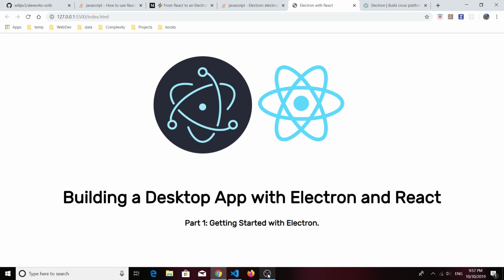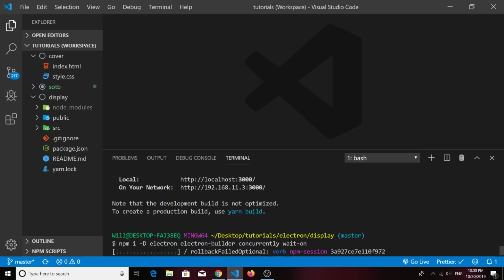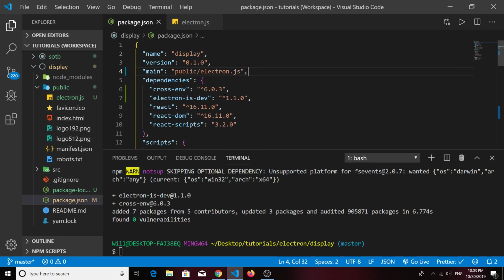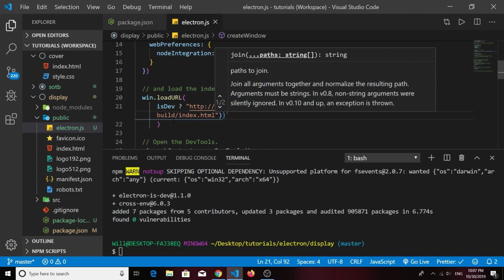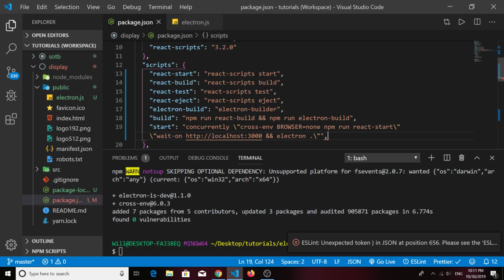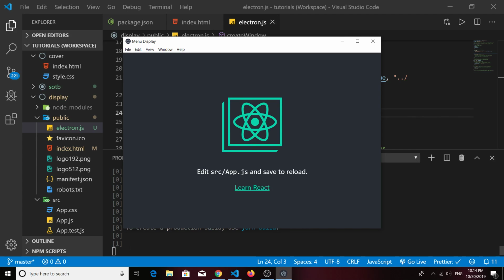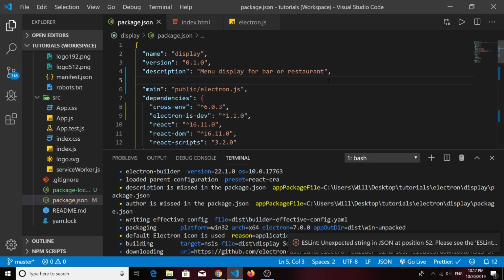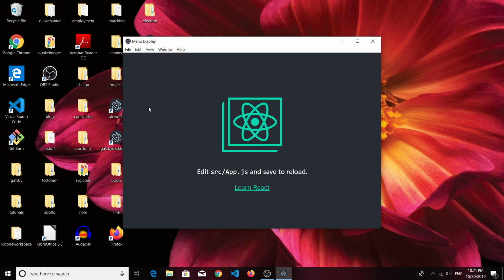Desktop App with Electron and React: Part 1 - Getting Started with Electron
In this video we get a React application up and running with Electron.